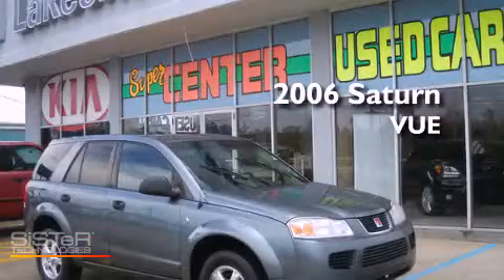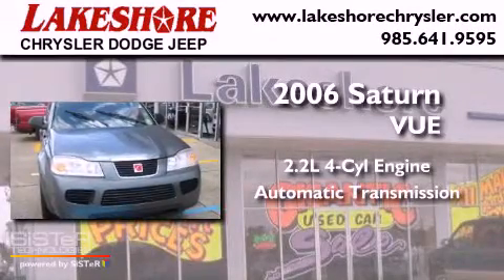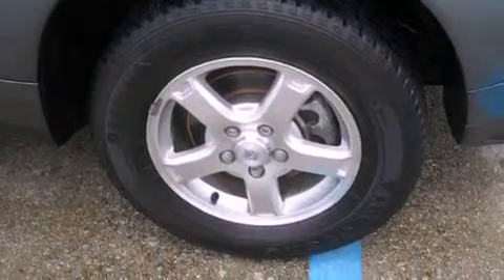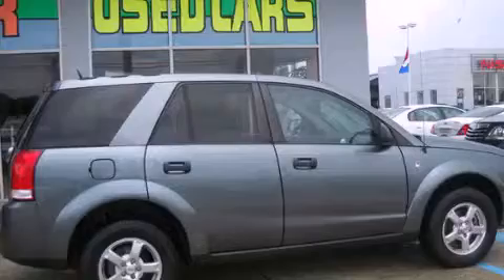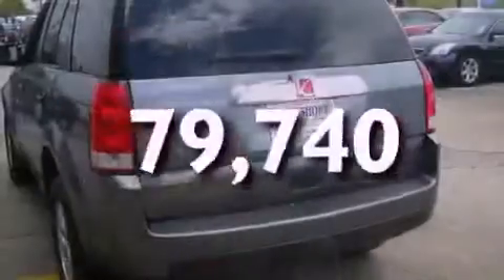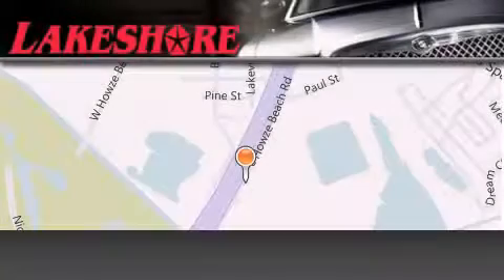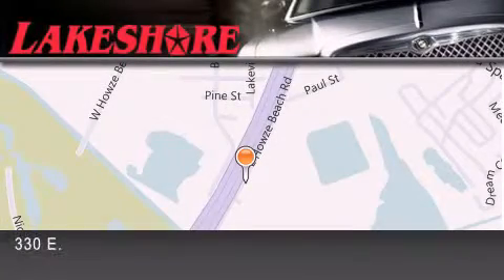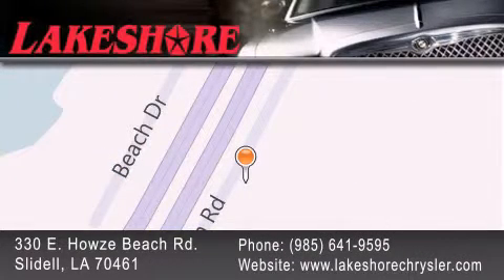2006 Saturn Vue Slidell LA 70461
Year : 2006

 Make : Saturn

 Model : Vue

 Engine : 2.2L I4 MFI DOHC

 Trans . : Automatic

 Exterior : Graphite

 Miles : 79,740

 Interior : Gray

 Stock : 37201A

 330 E. Howze Beach Road

 Pre-Owned 2006 Saturn Vue Slidell LA